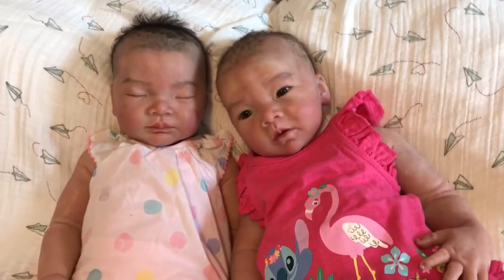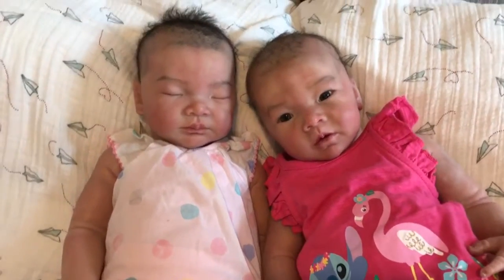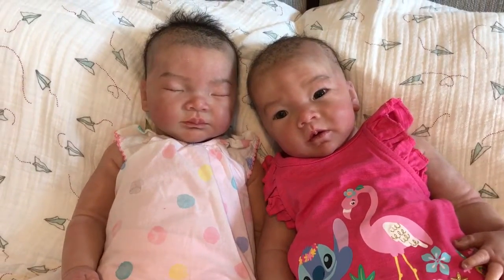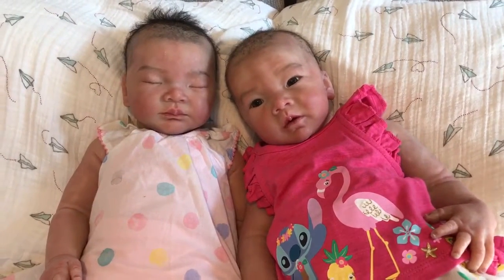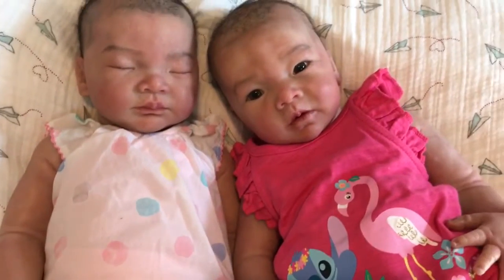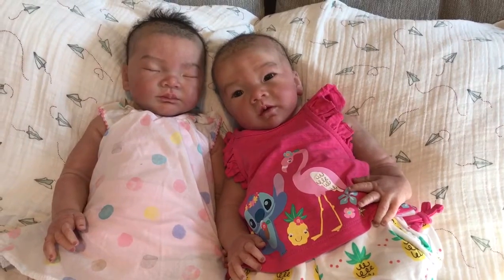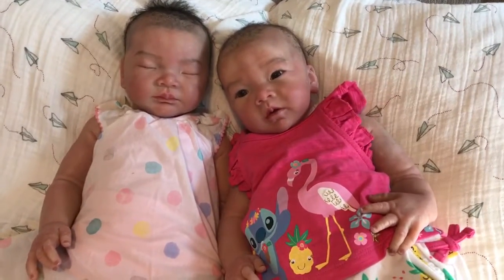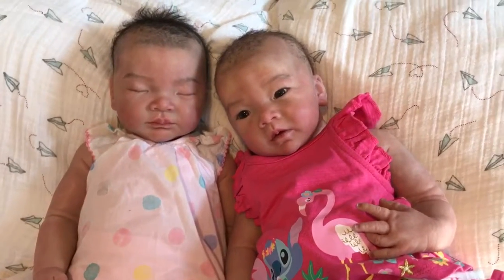Silicone Reborn Isla and Aria's story (Emerie Mei and Melina by Andrea Arcello)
I share the story of Isla and Aria, both silicone portraits of my daughter when she was a newborn. These two dolls are so special to me :)